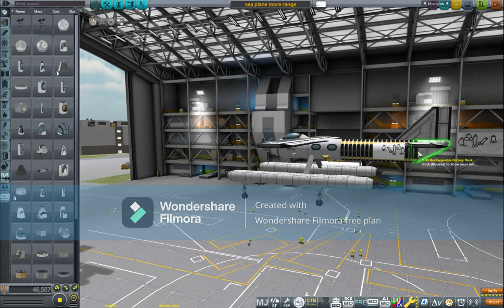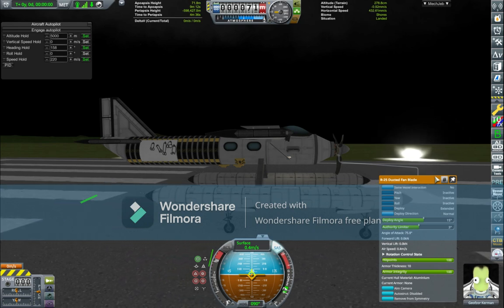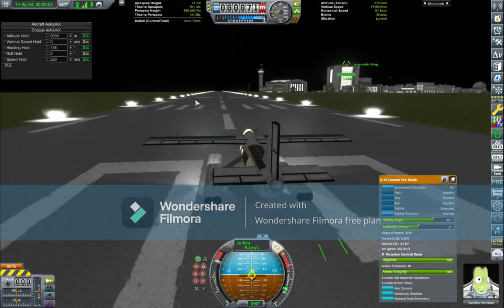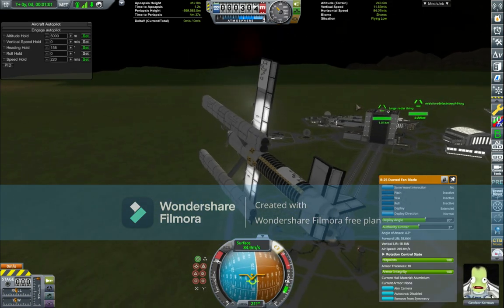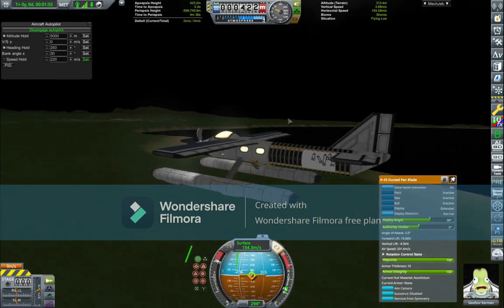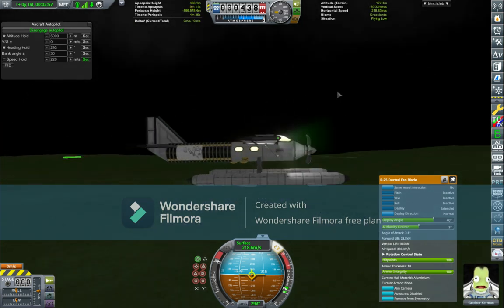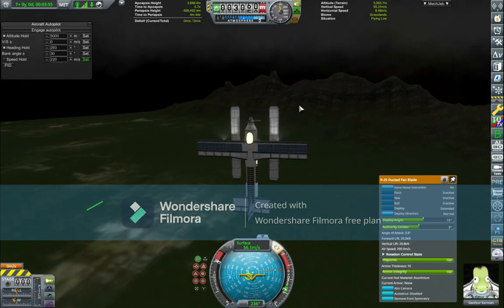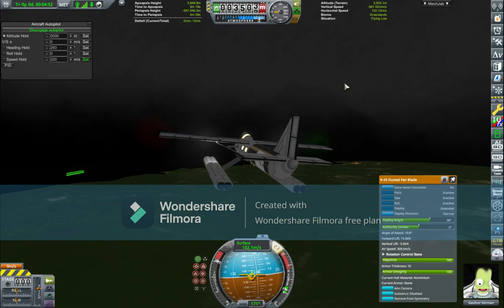why blade pitch on propellers is important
this video is on how important blade pitch is in ksp, and what different pitches/ gears(as i call it in this video) do